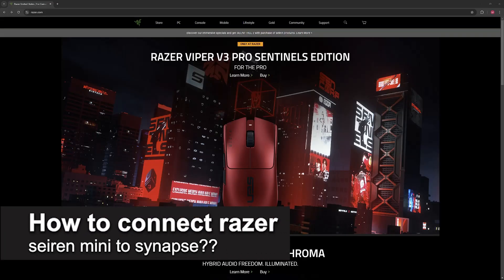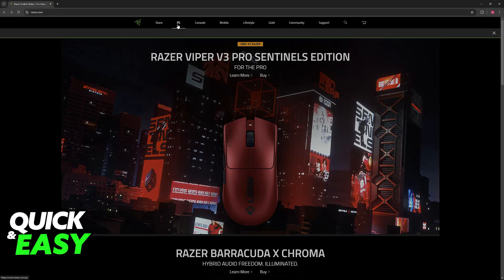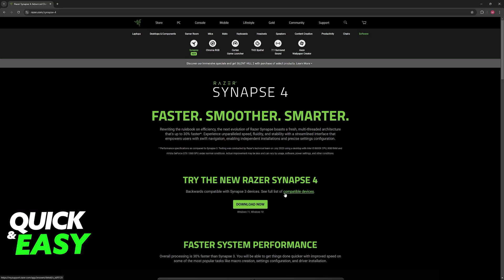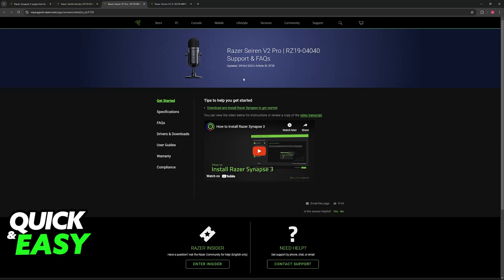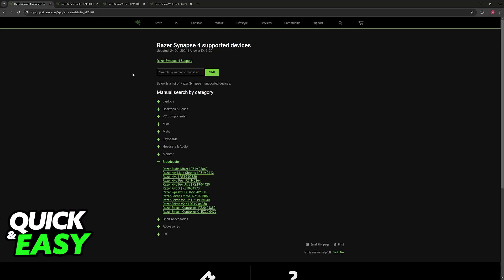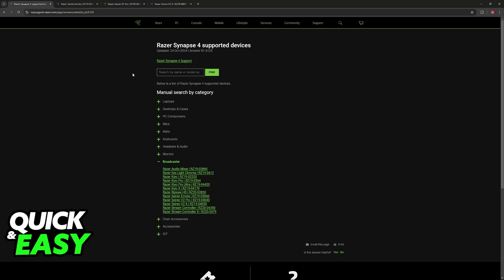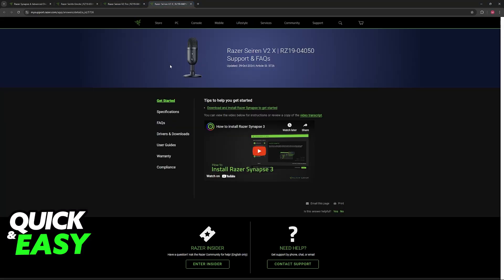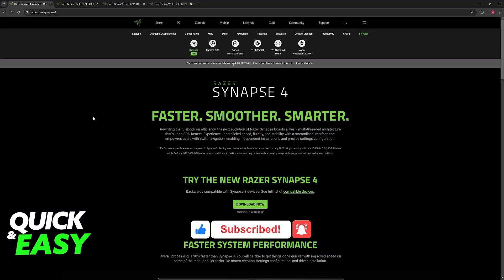How To Connect Razer Seiren Mini to Synapse? (2025)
I will solve your doubts about how to connect razer seiren mini to synapse, and whether or not it is possible to do this.

I hope I have helped you with the video!